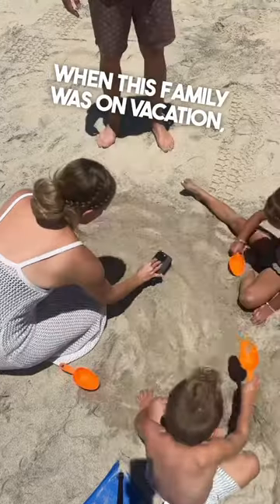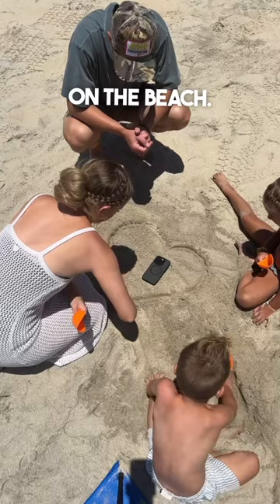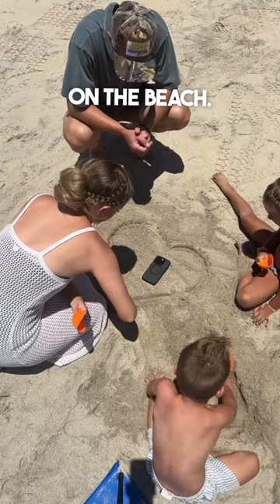The greatest family picture ever ❤️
Welcome to my chanel, when I was sick I needed a feed of good & funny stuff, which I'm trying to create now! ❤️👏

I edit and tell the best stories around the world. I like to commentary on family life, animals, funny, interesting, shocking, cute, heartwarming and wholesome moments ❤️

I don’t know the owner of this video or which company owns it. ❤️🙏🏼

🏷️ Description of this video: Amazing Family Beach Photo Idea Turns into Perfect Heartwarming Shot | Must-See Video! - Making unforgettable memories with my loved ones on vacation! Our creative idea for a family photo on the beach turned out to be the best one yet. ❤️🌊